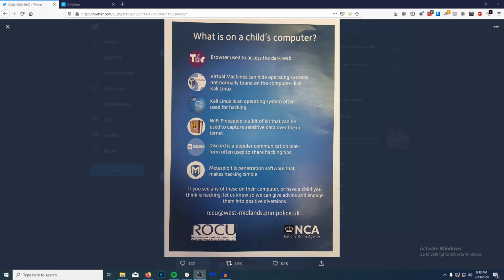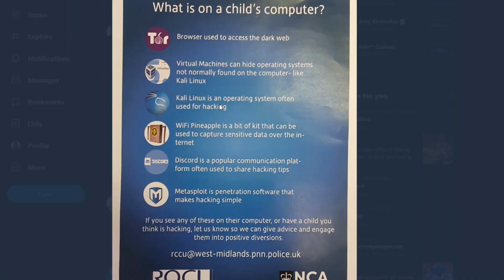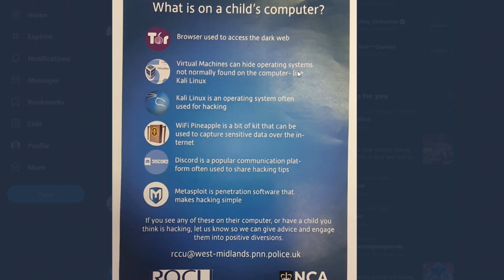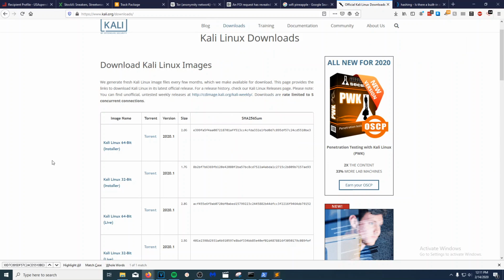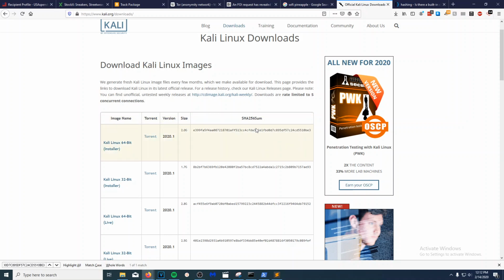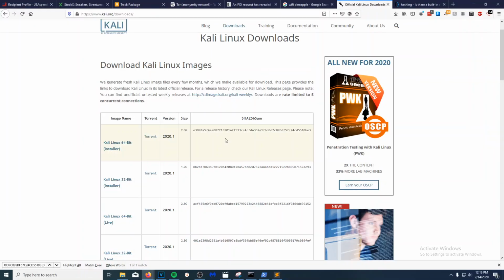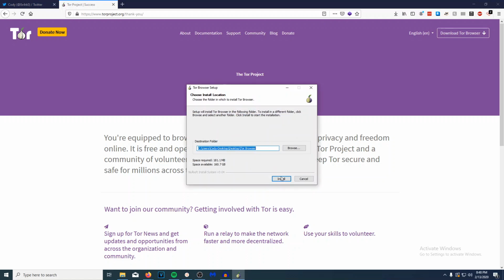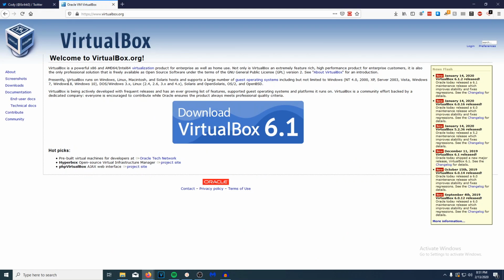Is Hacking Bad for Kids?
If you are interested in sponsoring my videos, please Absolutely not!!

If you have a kid and want to introduce them into security, check out

SHA1 Hash Collision Camera Setup